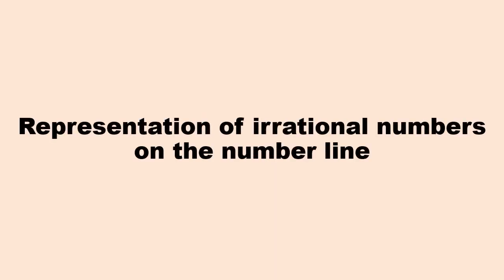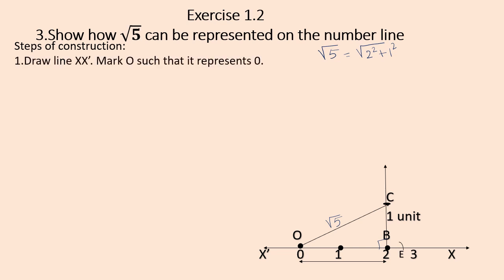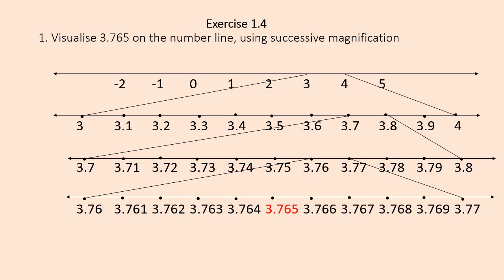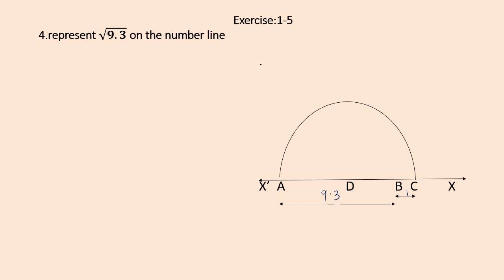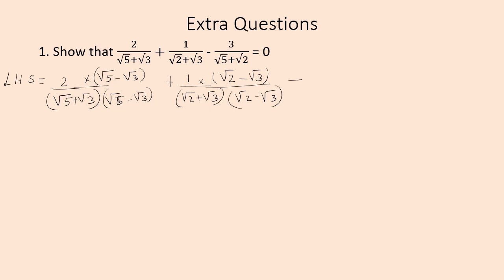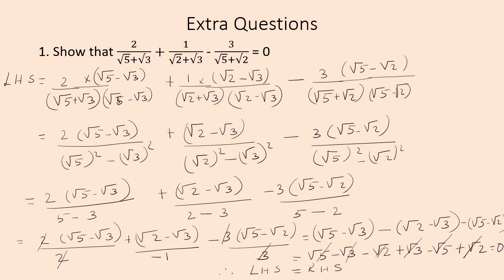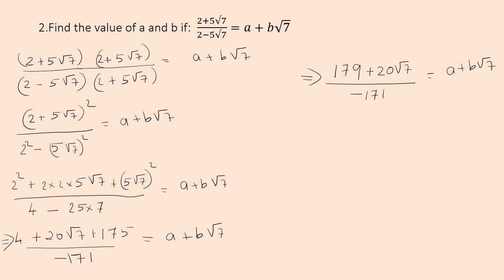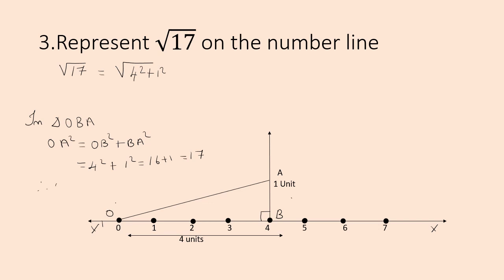Std 9 # Mathematics # L 1 Number system # Part 3